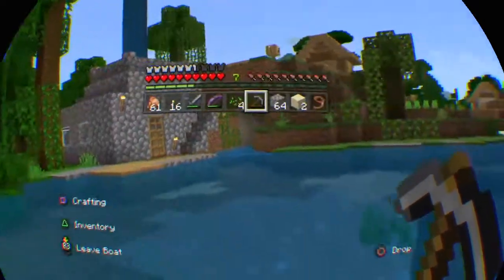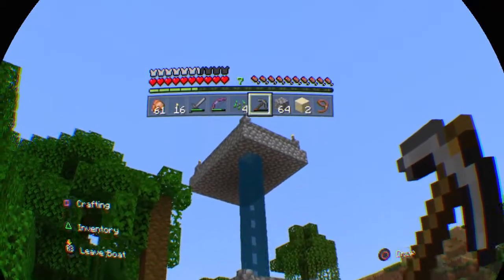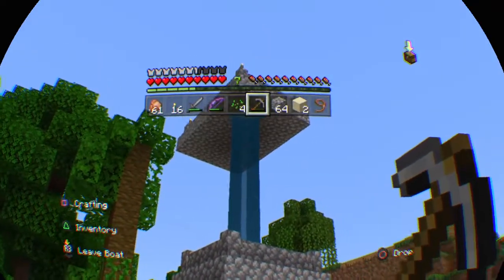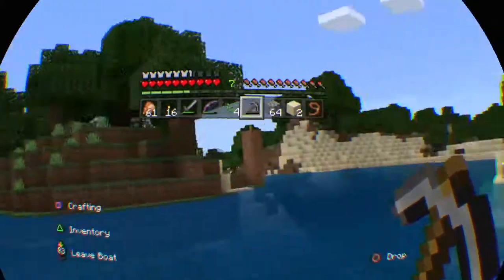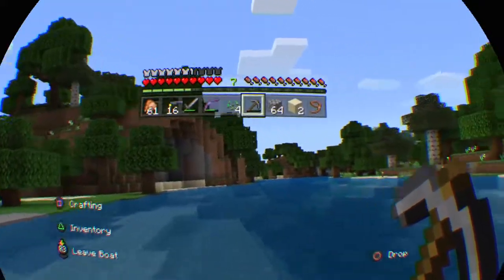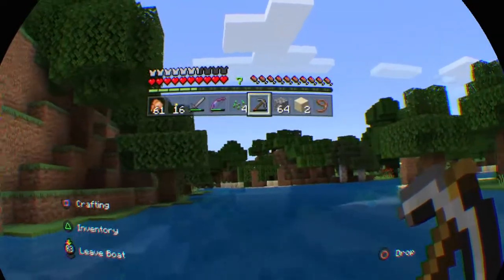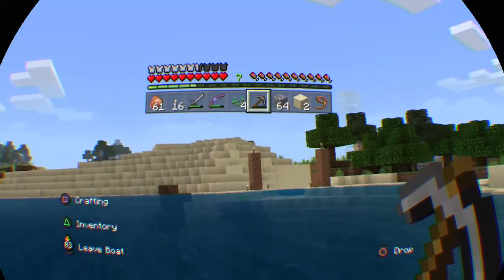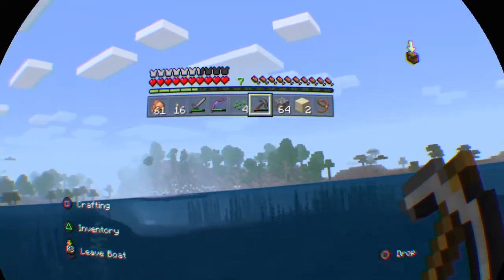Minecraft psvr survival 😎😎😎😎😎😎😎😎😎😎